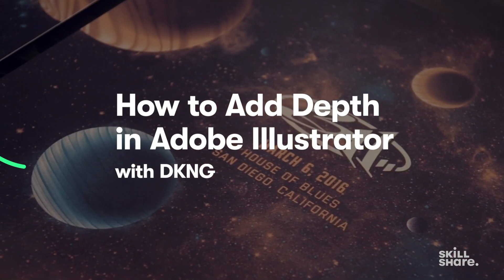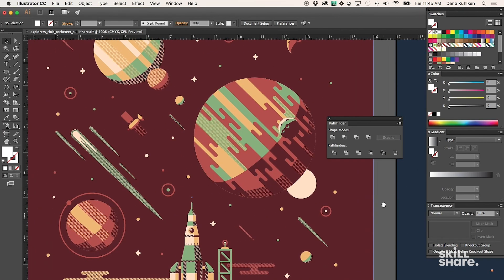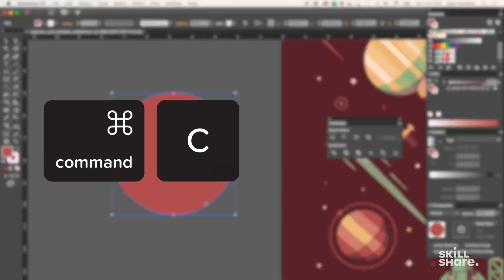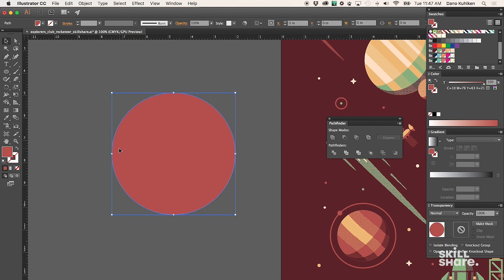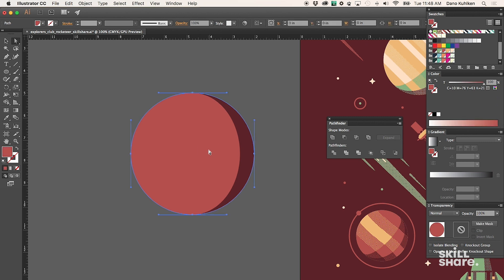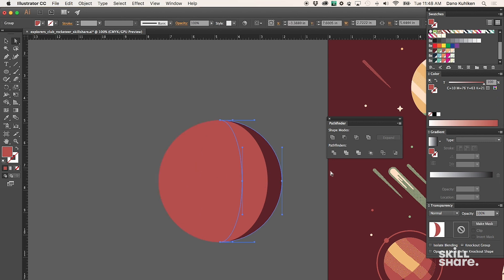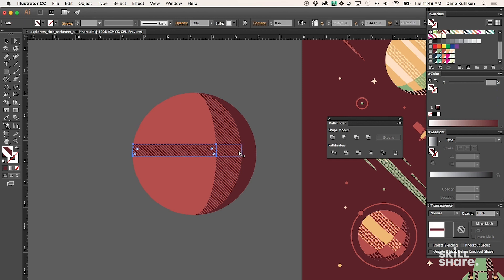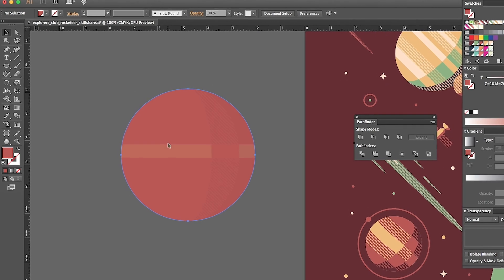How to Make 3D Realistic Shapes in Adobe Illustrator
Adding depth and shading to your illustrations doesn't have to be complicated: Even beginners can turn simple shapes into three-dimensional designs. In this Adobe Illustrator tutorial, Dan Kuhlken of DKNG Studio explains how to transform a circle into a sphere with keyboard shortcuts, anchor points, and the pathfinder tool.

For more simple techniques to improve your illustrations, try 'Mastering Illustrator: 10 Tips & Tricks to Speed Up Your Workflow," DKNG Studio's full course

HOW TO ADD DEPTH AND SHADING QUICK JUMP MENU

00:00 Introduction
00:12 Why Add Depth to Adobe Illustrator Designs?
00:25 Tutorial Overview: Turn a Circle into a Sphere
00:51 Start with a Simple Circle
01:04 Using Copy and Place to Add a Shadow
01:28 Working with Anchor Points to Create an Axis
01:53 The “Minus Front” Pathfinder Option
02:18 Adding More Depth
02:36 Other Pathfinder Tools
02:58 Adding Midtones
03:06 Creating New Shapes and Variations Within Your Object
03:32 Adding Highlights
03:55 Summary and Appeal of Simple Shading Techniques

Join DKNG designers Dan Kuhlken and Nathan Goldman for a 40-minute class revealing the Adobe Illustrator tricks they employ for a fast and efficient workflow. Drawing on specific components of DKNG’s work with Star Wars, Back to the Future, and SXSW, as well as personal design projects, this class covers everything from simple keyboard shortcuts to more complex visuals like pattern strokes and vector halftones, all the way up to the new "Live Corners" feature in Illustrator CC.

Whether you're just starting out with Illustrator or have been using the software for some time and just want to speed up your process, DKNG's 10 tips will unlock a better way to create, while keeping everything in vector form.

Ready to get started?

ABOUT SKILLSHARE

ABOUT DKNG STUDIOS

DKNG is a full-service graphic design studio with a focus on the entertainment industry, working directly with bands, venues, promoters and a range of independent and corporate clients.

Dan Kuhlken and Nathan Goldman were both drawn to music and design at an early age, but the duo didn’t combine their talents until 2005, when they founded a design studio with the goal of fusing the two creative avenues. The studio has found a niche by lending a personal and unique aesthetic to graphics for the world's most talented musical artists.

With dynamically different skill sets ranging from fine art to film production, Dan and Nathan bring diverse talents and artistic perspectives to every project. DKNG strives to provide its clients with the image and recognition that they deserve. The studio’s past clients have included ABC Family, MTV, Disney Channel, WB, and IFC, among others.

MORE GRAPHIC DESIGN AND ILLUSTRATION RESOURCES

Master the essentials of digital design with 'Learn Adobe Illustrator: Fundamentals for Beginners,' a course from designer and Adobe Max speaker Anne Bracker

Join illustrator Olimpia Zagnoli for 'Graphic Illustration: Boldly Design with Color and Shape,' and consider striking new techniques you can apply to your work: h

Learn how to add a handmade feel to your digital designs in 'Vector Illustration: Designing with Texture in Adobe Illustrator,' a course by visual artist Musketon